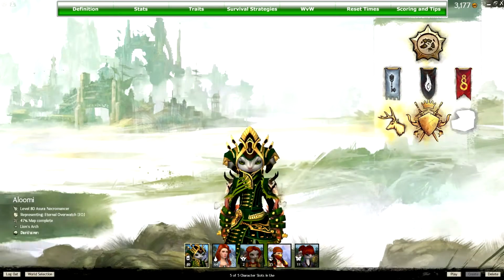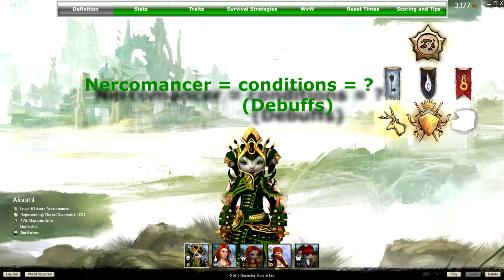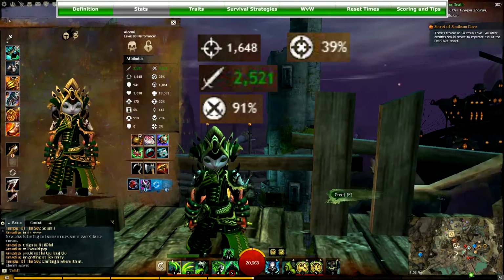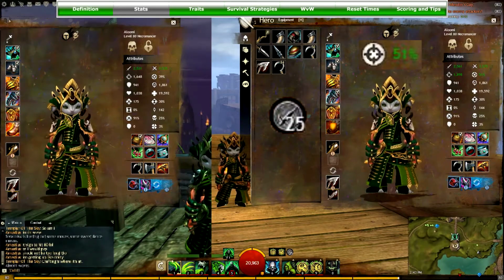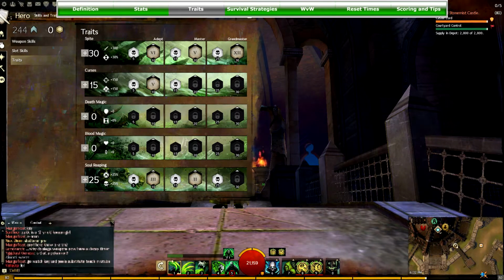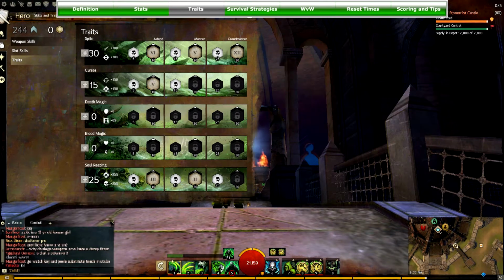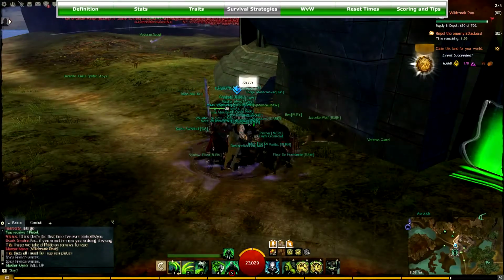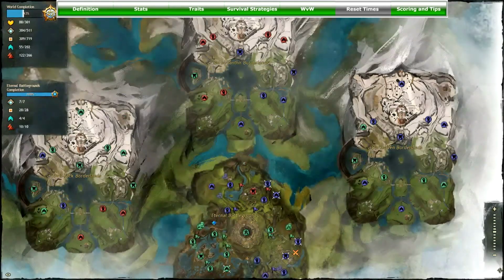Beginner's guide for the necromancer in WvW (Unabridged)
Many people including myself  keep asking what is the best stats, build, and tactics for the necromancer in WvW. I made this video of what I think is important to help other people as well as have others help me to decide what is the best for the necromancer. If you think that I miss something, or got something wrong.